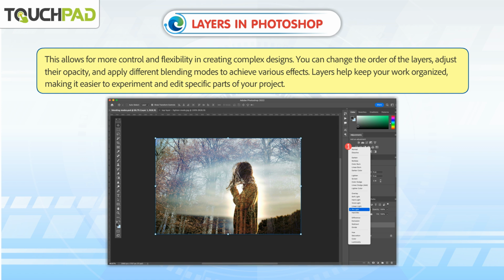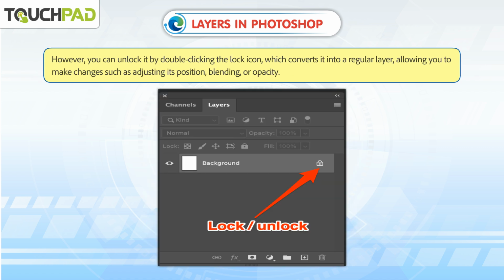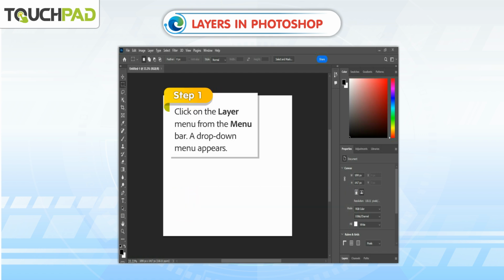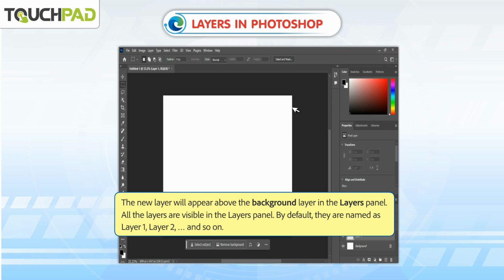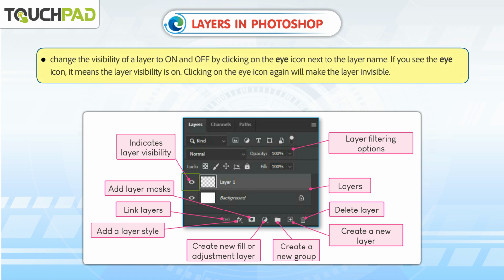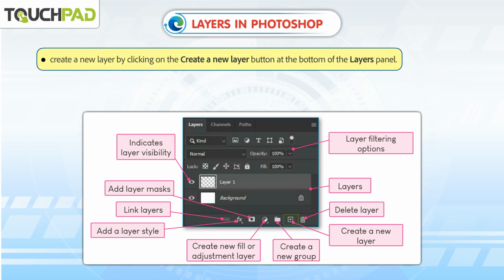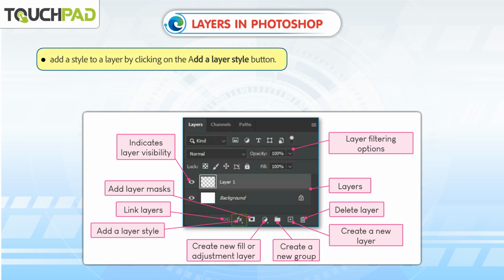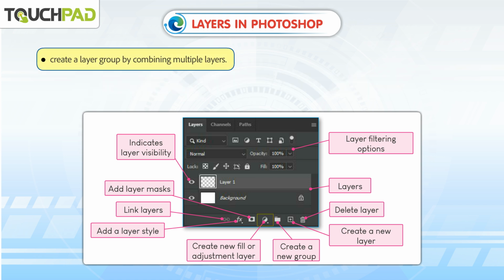𝐋𝐚𝐲𝐞𝐫𝐬 𝐢𝐧 𝐏𝐡𝐨𝐭𝐨𝐬𝐡𝐨𝐩|𝐂𝐡 𝟎𝟑|𝐏𝐥𝐮𝐬 𝐕𝐞𝐫 𝟐.𝟐|𝐂𝐥𝐚𝐬𝐬 𝟎𝟖